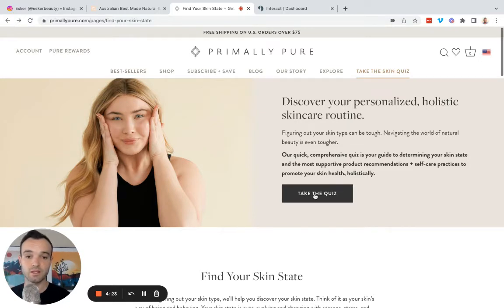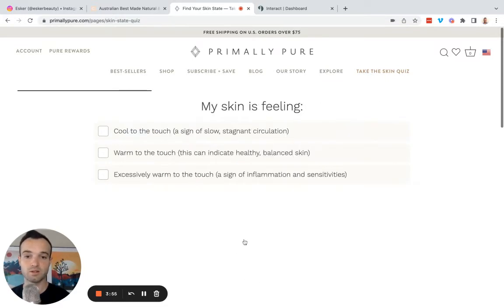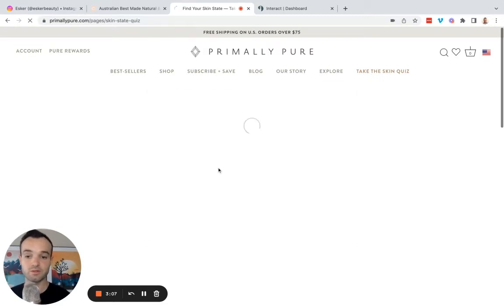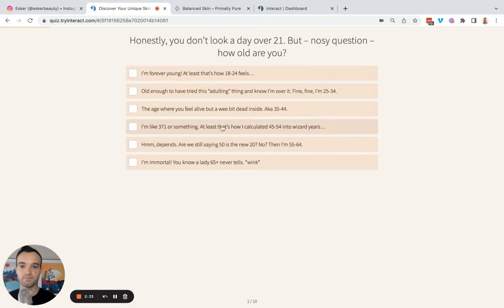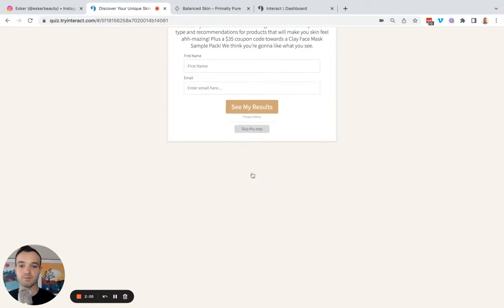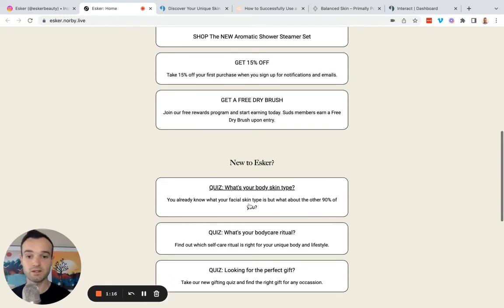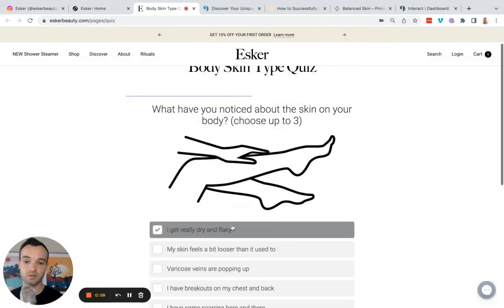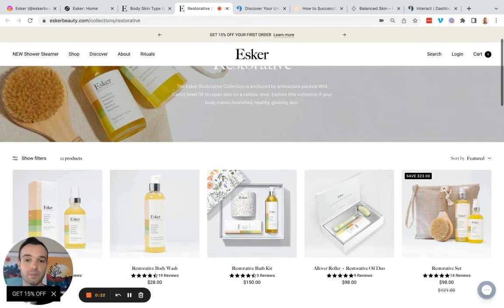3 Examples of Skin Care Quizzes for Email List Building and Product Recommendation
Let's walk through 3 examples of skin care quizzes and see why they are successful at collecting leads and recommending products.

The skin care quizzes showcased in this video were all built with Interact. Links to quizzes in this video: